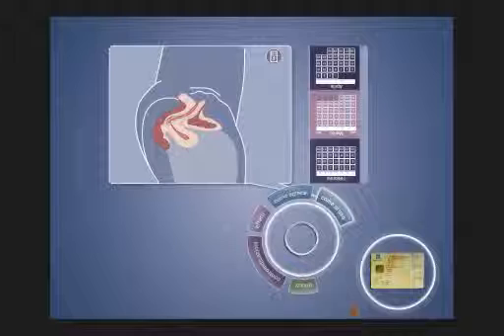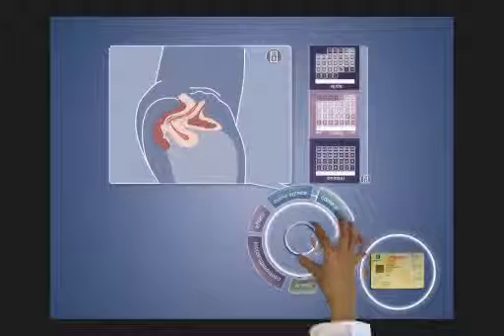Consulting Help per Microsoft Surface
a.a. 2009/2010
CORSO DI INTERACTION DESIGN
Prof. Garzotto
Team: Farris, Giussani, Pozzetti

Il progetto consiste nella realizzazione di un' applicazione Microsoft Surface applicata all'ambito ginecologico al fine di fornire supporto durante il colloquio medico-paziente tramite un approccio visivo, pragmatico e "tangible" sfruttando la tecnologia multi-touch, multi-user e object-recognition con l'uso di animazioni ed elementi interattivi.
Il progetto si propone di affrontare quattro macro-aree relative alle problematiche più frequenti all'interno dei consultori: contraccezione, prevenzione, patologie e gravidanza. Il filmato, realizzato in flash, illustra due possibili scenari d'uso.